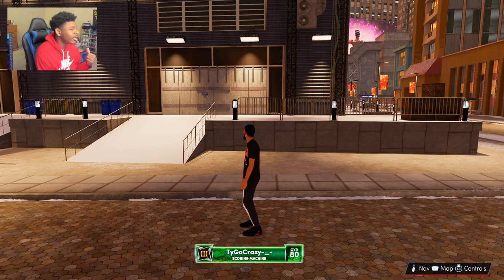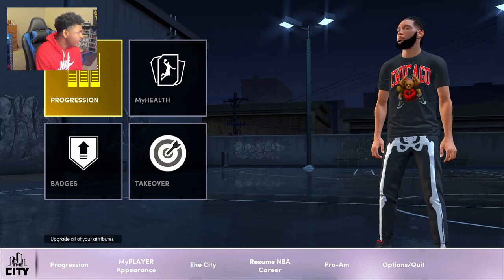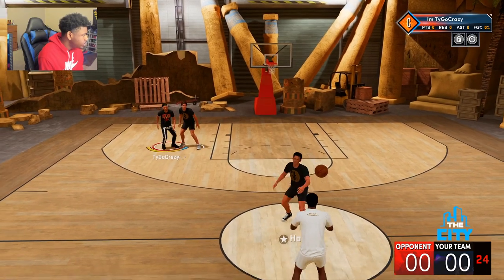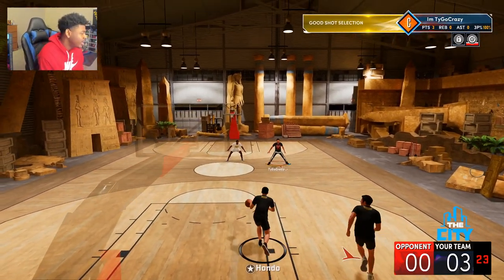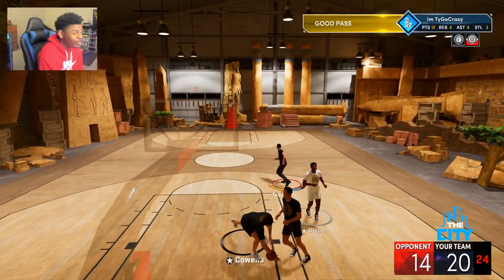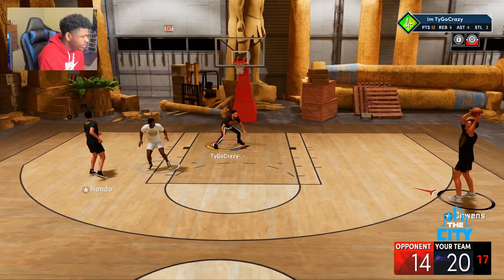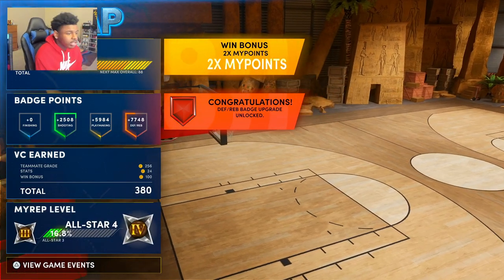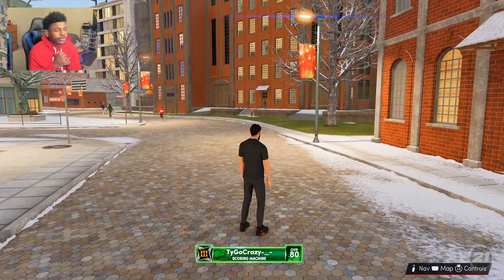HOW TO HIT 99 OVR AND MAX BADGES IN 2 DAYS NBA 2K21! WAREHOUSE CHALLENGE REP GLITCH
best dribble god on nba 2k21 next gen

Snapchat ➔ TySaucey
Tik Tok ➔ Tyeeezy

- NBA 2K21 BEST FASTEST DRIBBLE MOVES